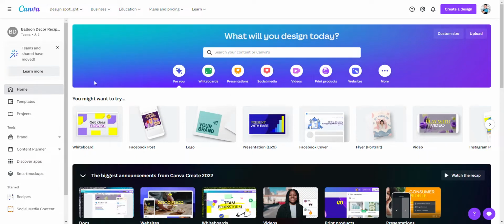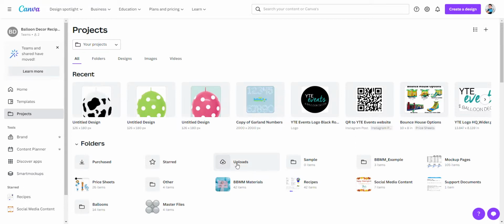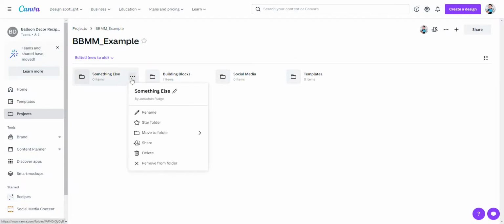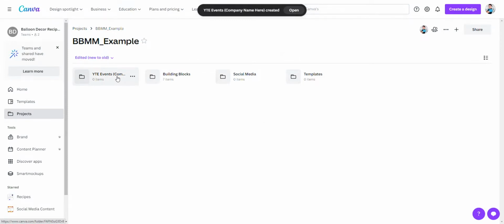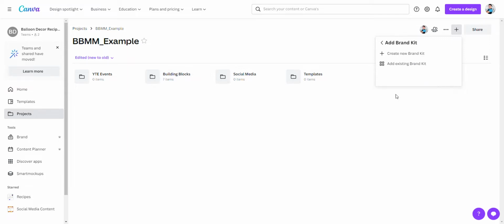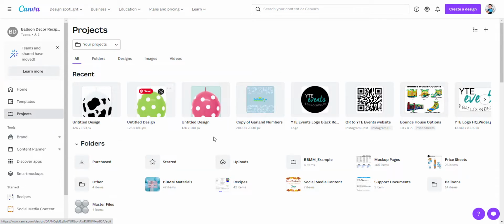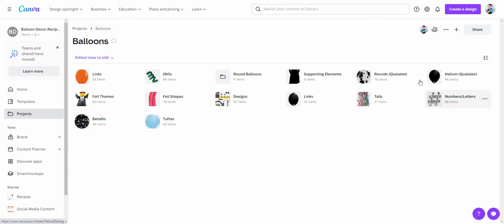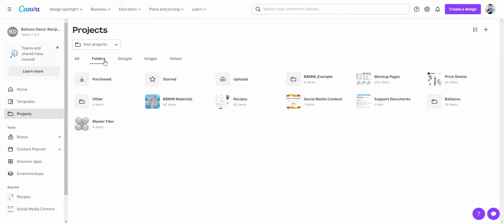07 Creating a Folder and Creating Organized Folders for BBMM